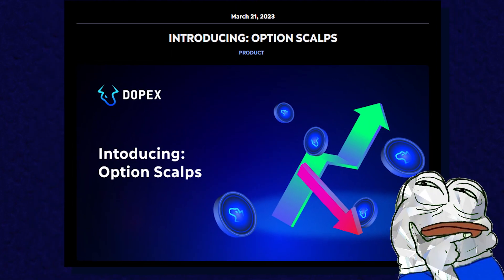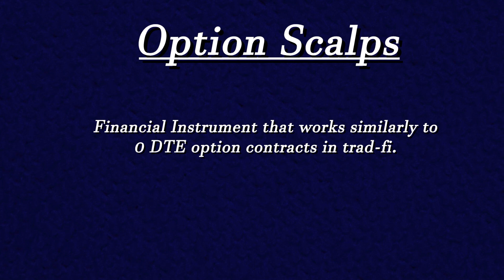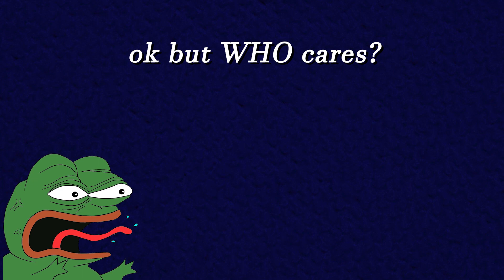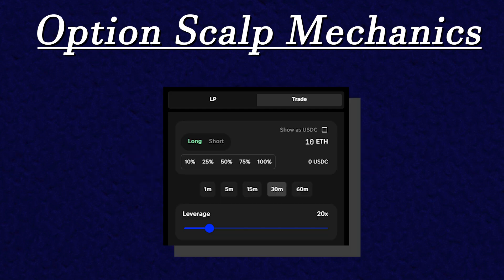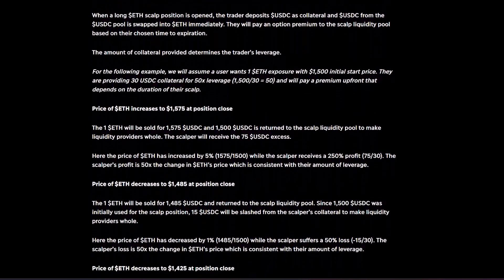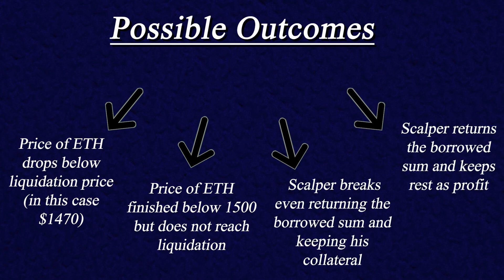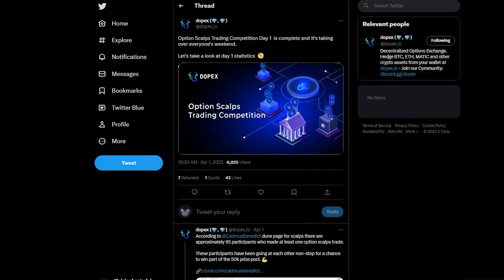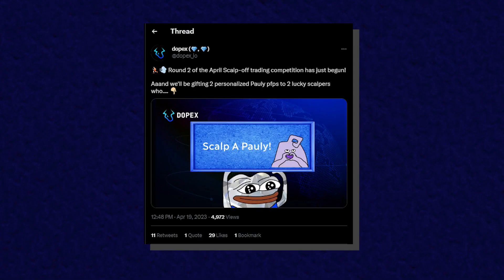What are Option Scalps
This video is dedicated to exploring Dopex's Option Scalps product